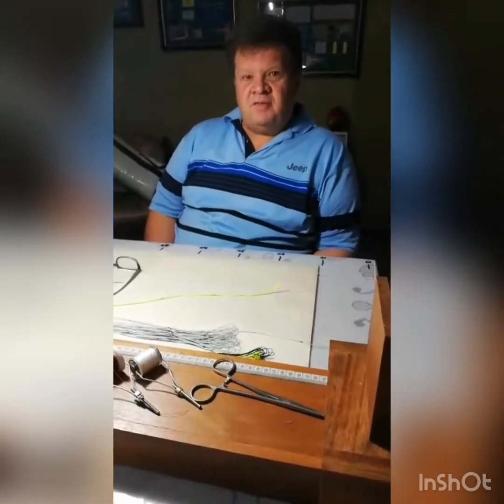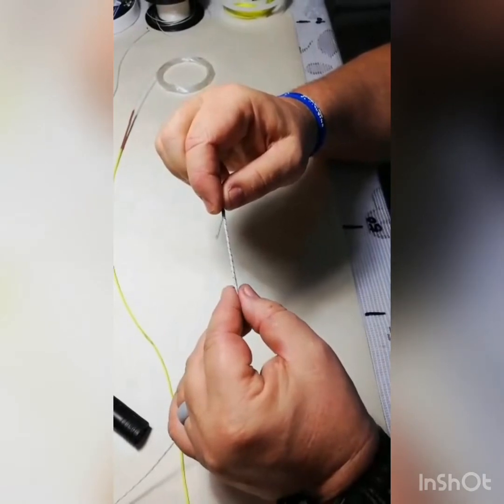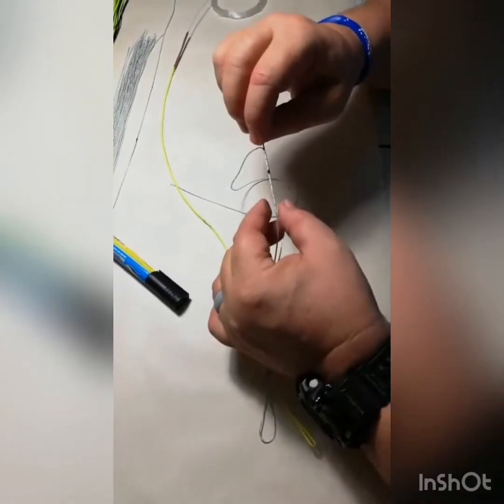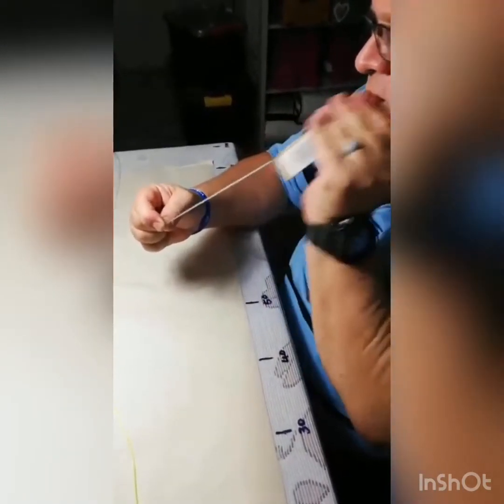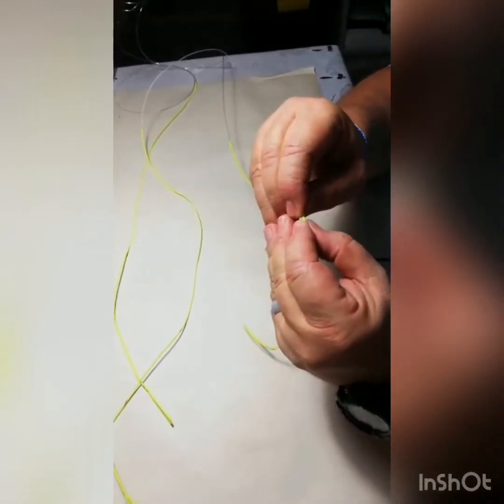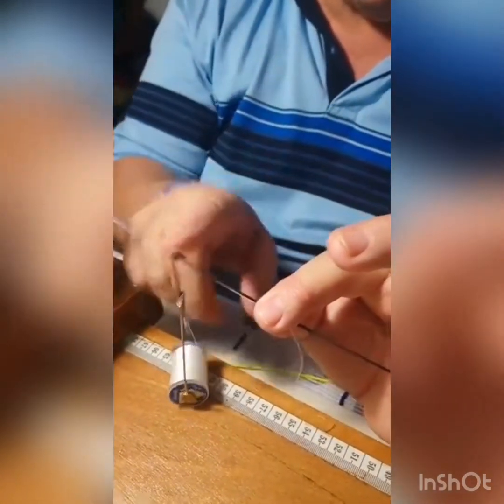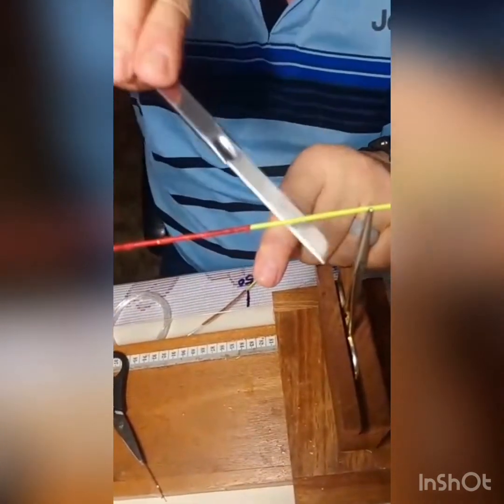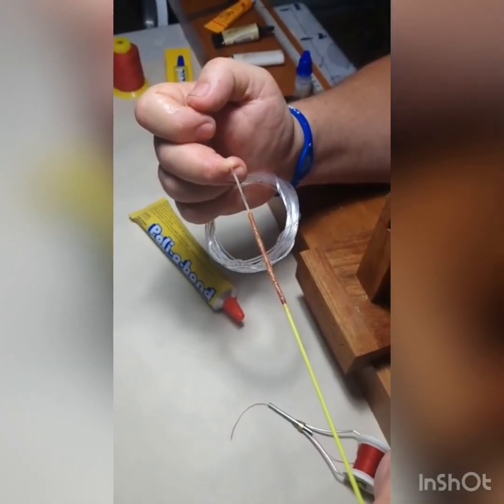Len Matthews Making a Wind on Leader- Top Griqueas Angler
Len Matthews shares his knowledge making a wind on leader. Len is a top Griqueas angler and participates in mainly sail fish tournaments.